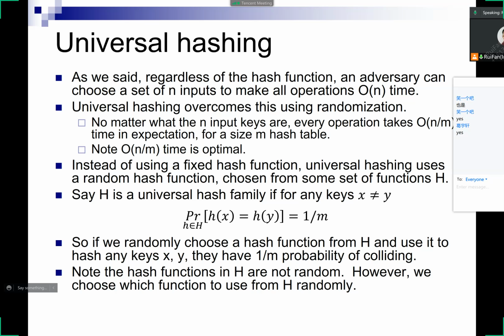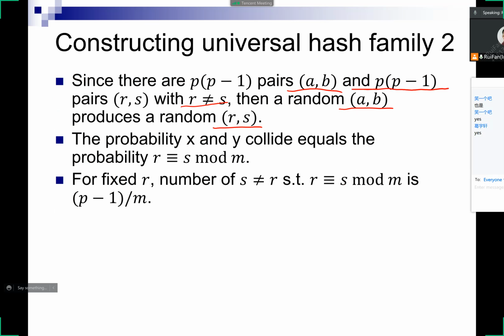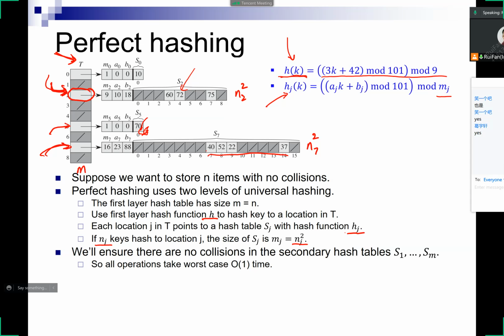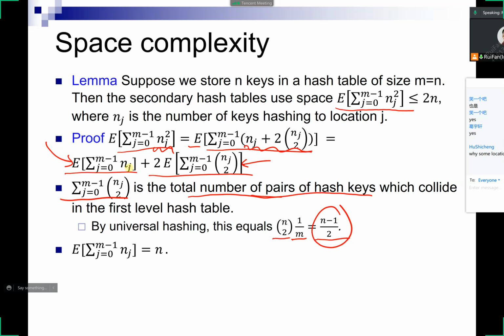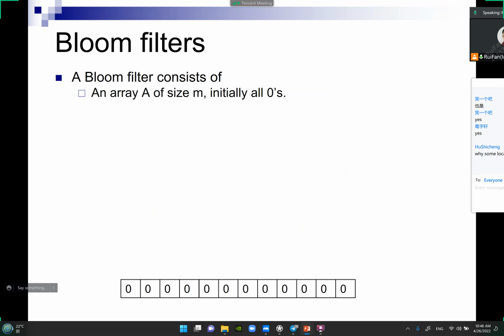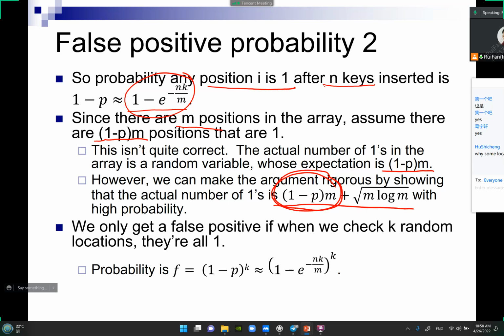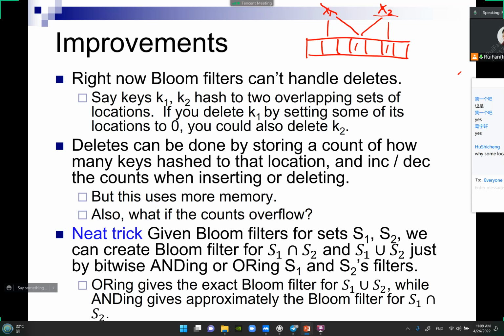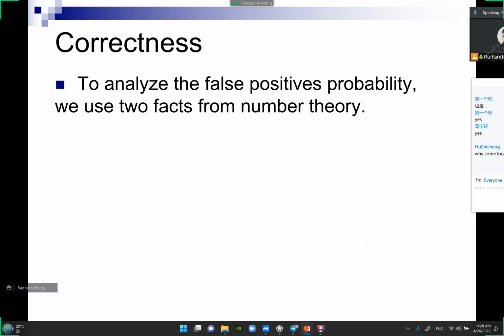17 Randomized algorithms 2